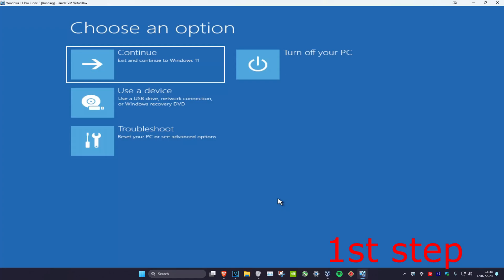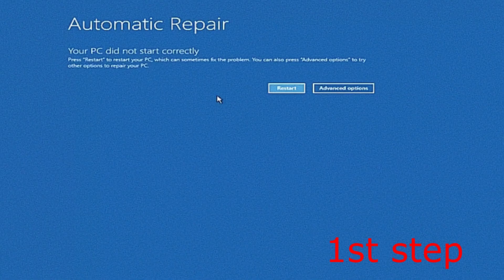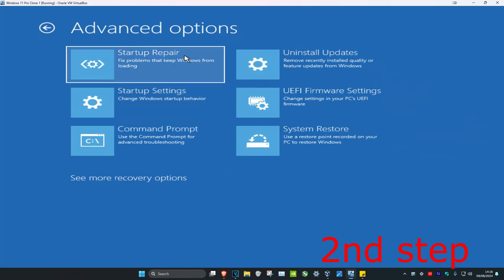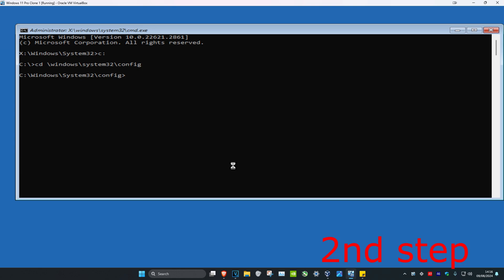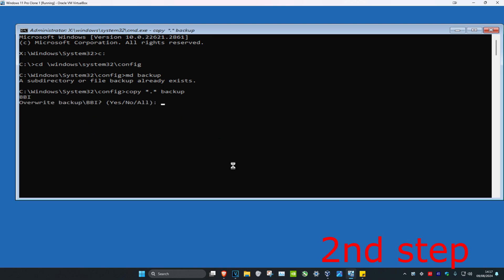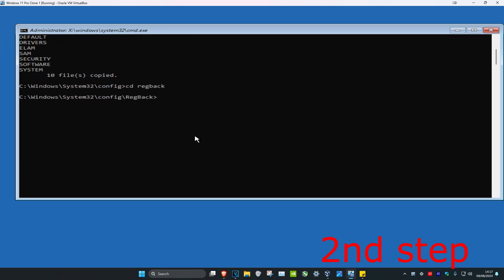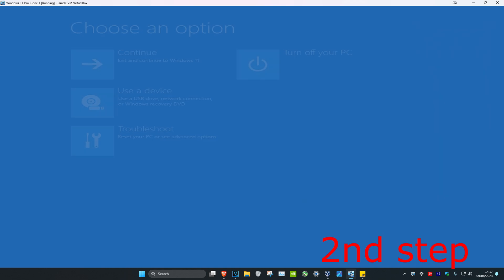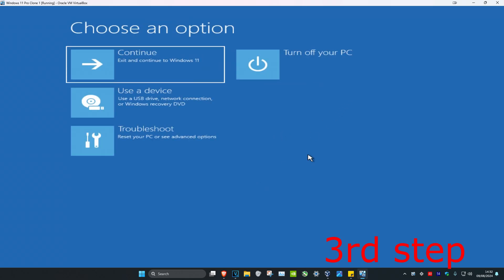Fix There Was a Problem Resetting Your PC No Changes Were Made | How To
Windows 11 & Windows 10 - There Was a Problem Resetting Your PC. No Changes Were Made. FIX

This error may occur when you try to reset your Windows 11 & Windows 10 to its default state. I will cover the basic information related to this topic, and also provide you methods to resolve the issue.

Reset this PC is an option in Windows 11 which is available in Advanced Startup Options in Settings (or in Recovery section in Windows 10 Settings) that can be used as a tool to fix various serious Windows operating system problems. Reset this PC is an option that restores Windows to its default state and it is a faster way to reinstall your Windows operating system. Resetting your PC allows to keep your personal files but to remove apps and settings, or to remove everything - all your personal files, apps and settings.

Reset this PC is a handy tool when you want to solve and fix bigger operating system problems, but it is recommended to use it only when nothing else works. It can make all the problems related to third-party software, malware or viruses, or system file corruption that led to some serious damage to your system to go away. Using this tool you can make your system fresh as it once was. In a perfect world it would work perfectly, however, trying to get rid of some problems in your operating system could lead to other problems. If you are reading this, then most probably you got the "There was a problem resetting your PC" error message when tried to reset your PC. The biggest problem is that after getting this message you are unable to start your Windows at all. This error usually occurs when your system was not upgraded to Windows 10, but the operating system came pre-installed. This error could also occur if you used "Create a recovery drive" feature, or selected the "Remove everything" option.

Issues addressed in this tutorial:

there was a problem resetting your pc no changes were made,
there was a problem resetting your pc bsod
there was a problem resetting your pc command prompt
there was a problem resetting your pc in windows 11
there was a problem resetting your pc lenovo
there was a problem resetting your pc no changes were made fix
there was a problem resetting your pc no changes made
there was a problem resetting your pc no changes have been made